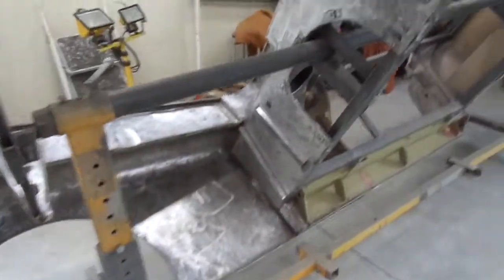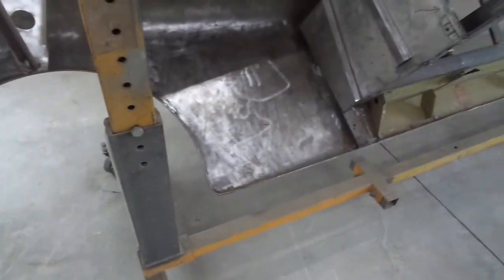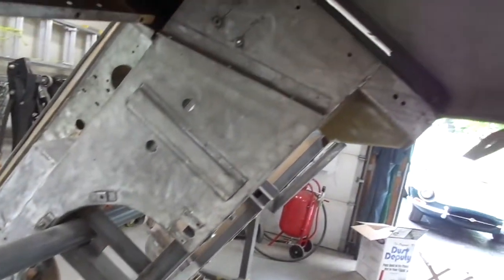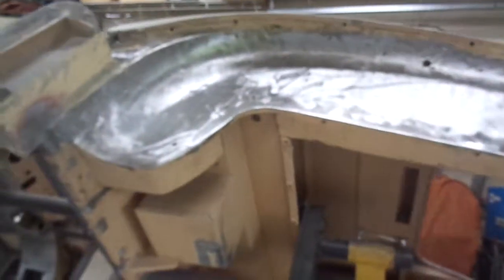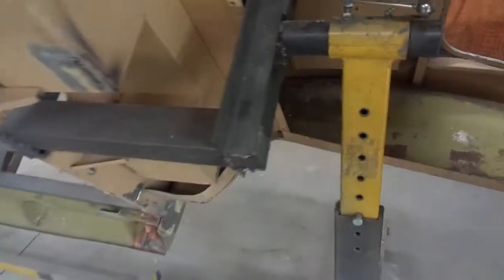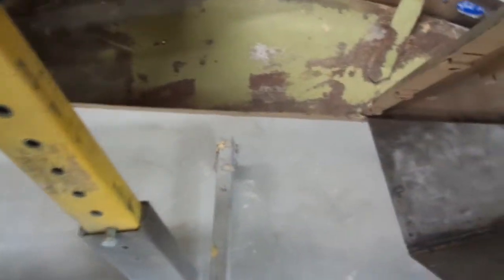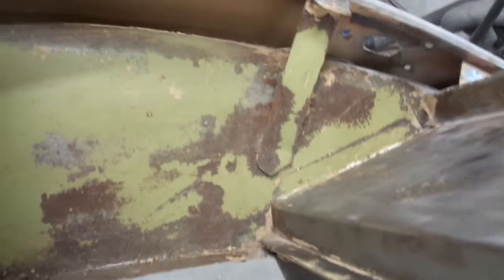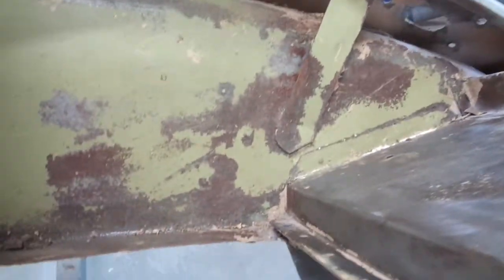Tuesday, August 13, 2019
XK120 paint prep progress